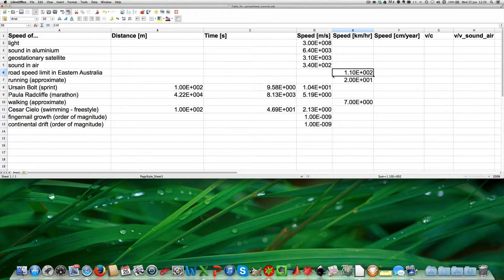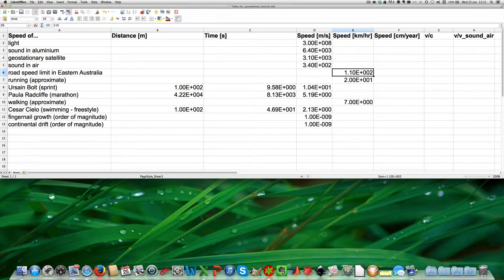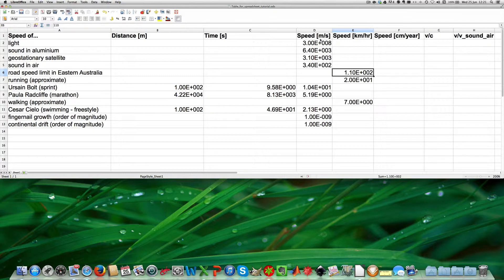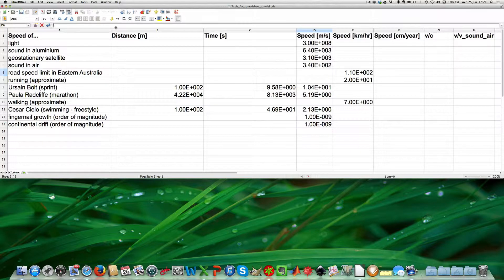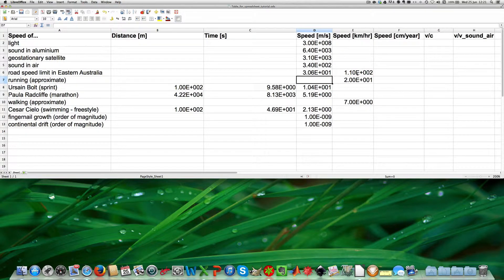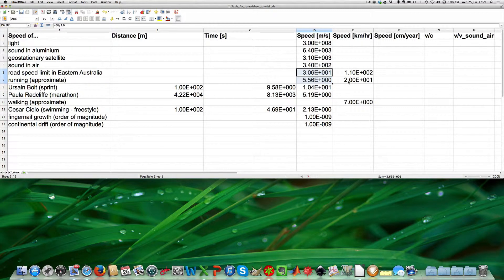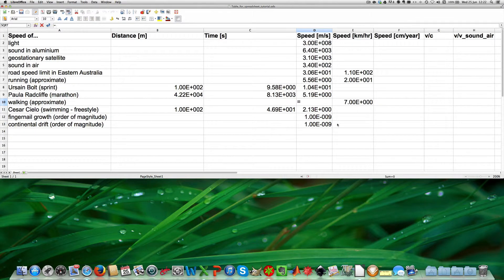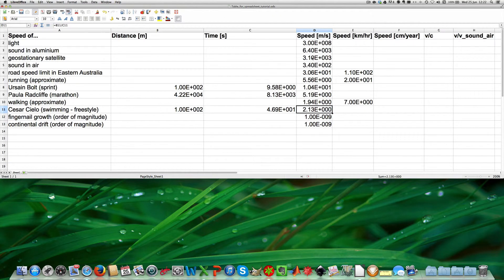1.3 Conversion: km per hr to m per s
This video explains the conversion from kilometres per hour to metres per second